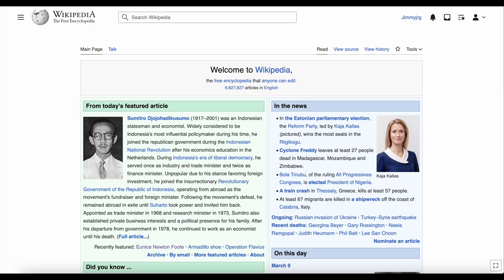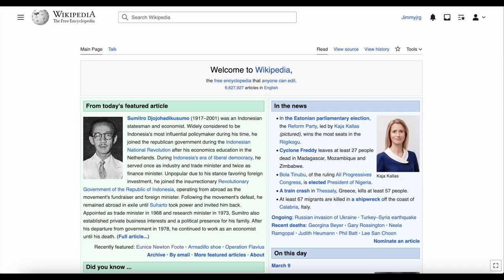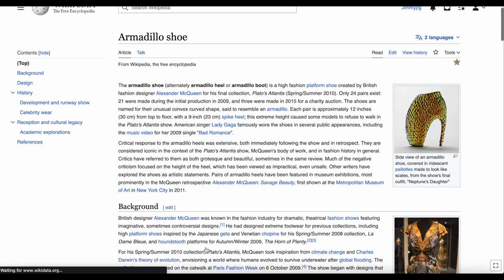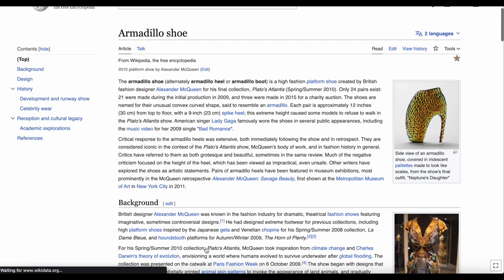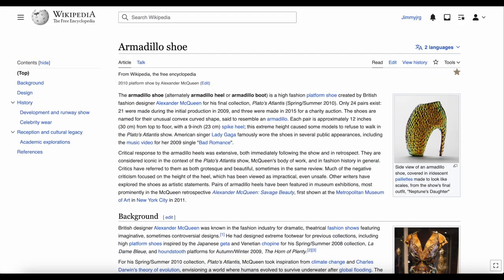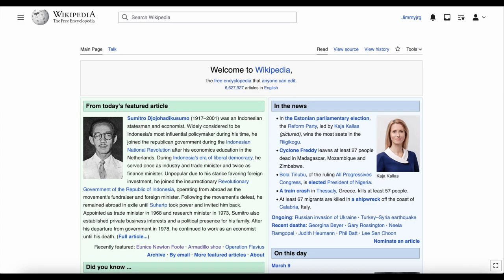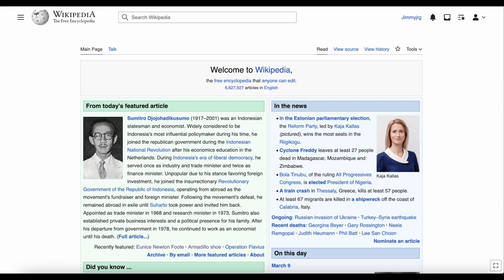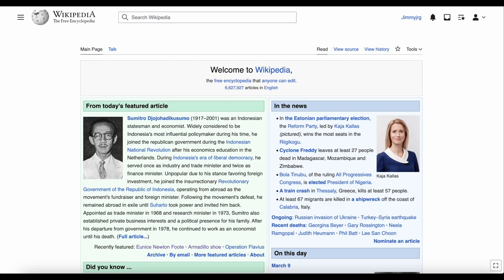What is the difference between a page and an article on Wikipedia? Wikipedia For Beginners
In this video you will learn about pages and articles on Wikipedia.

We often use the terms 'page' and 'article' interchangeably, but they can describe different things.

There's the millions of enclopedia articles, and then there's pages like the Main Page, or a Talk Page, User Page, Help Page etc.

For more information on what an article is on Wikipedia see this